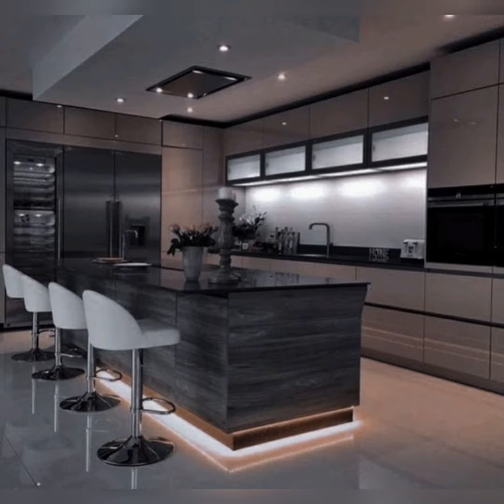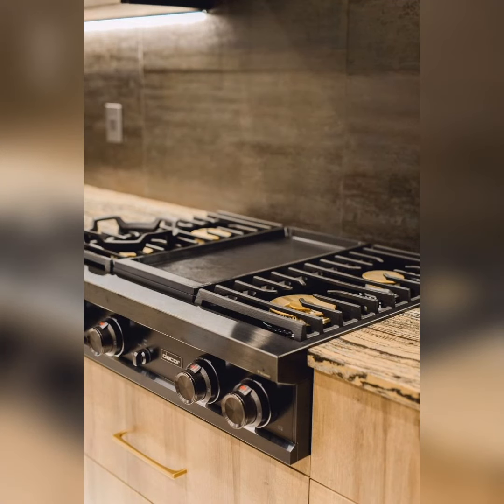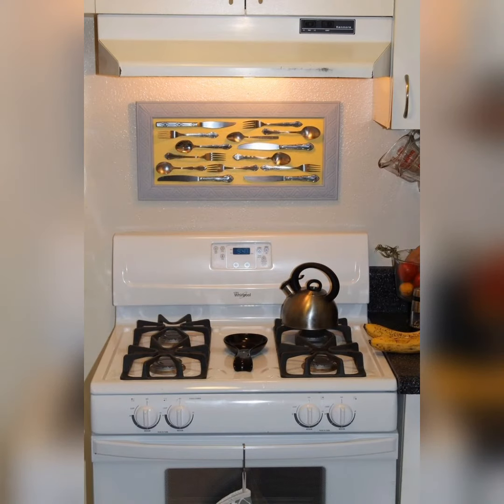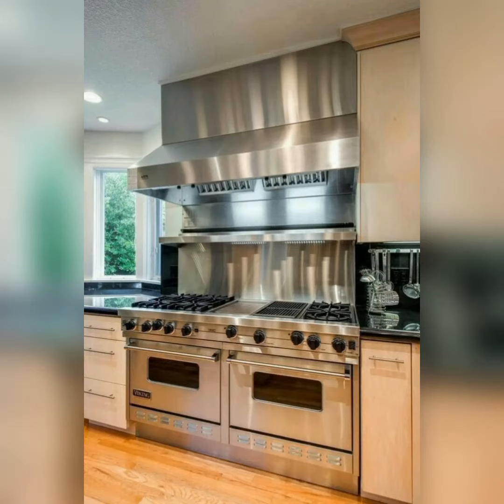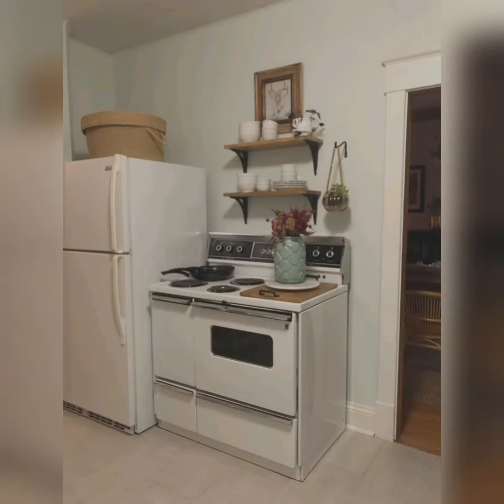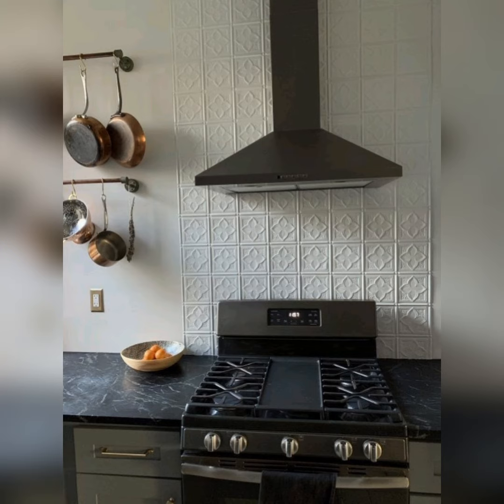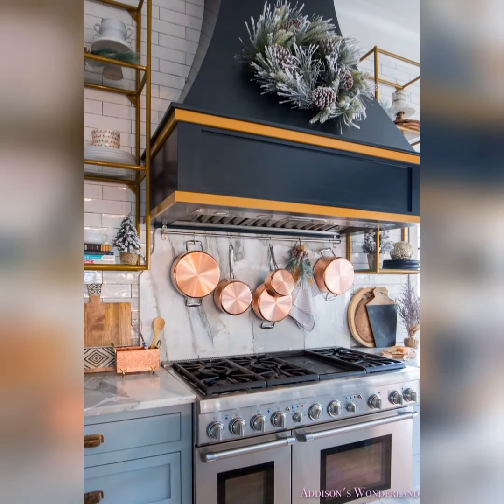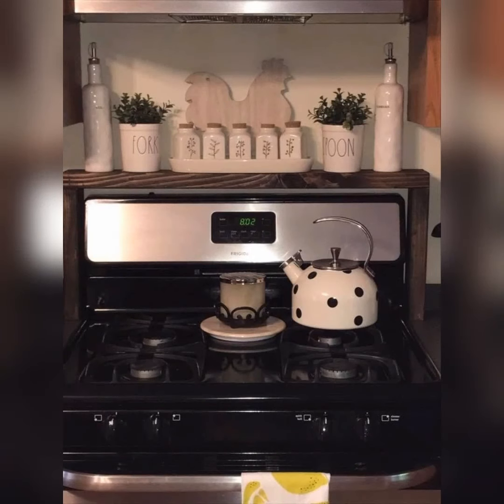"Cooking in Style: Creative Stove Decoration Ideas"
Whether you're a home chef, a kitchen enthusiast, or simply someone who appreciates the art of interior design, this channel is your go-to source for creative and inspiring ideas to enhance the aesthetics of your kitchen stove area.

Join us as we explore the world of kitchen stove decoration, offering you a treasure trove of tips, tricks, and DIY projects to elevate your culinary space. Our channel is dedicated to showcasing the perfect harmony between functionality and style, ensuring that your kitchen stove becomes a captivating centerpiece that reflects your personal taste and lifestyle.

Here's what you can expect from our videos:

1. Stylish Stove Makeovers: We'll take you on a journey through remarkable kitchen transformations, where outdated and ordinary stove areas are revitalized into showcases of elegance and sophistication. Get ready to witness the power of color schemes, textures, and clever accessories that can turn your stove into a work of art.

2. Seasonal Décor Inspiration: Discover how to infuse the spirit of every season into your kitchen stove area. From festive holiday arrangements to fresh spring accents, vibrant summer themes, and cozy autumnal displays, we'll guide you in creating a dynamic space that adapts to the changing seasons and fills your kitchen with warmth and joy.

3. Functional and Beautiful Storage Solutions: Explore ingenious storage ideas that not only keep your kitchen essentials organized but also contribute to the overall aesthetics of your stove area. We'll share creative ways to incorporate shelves, racks, and containers that strike the perfect balance between practicality and visual appeal.

4. DIY Projects and Budget-Friendly Hacks: Unleash your creativity with our DIY projects tailored specifically for kitchen stove decoration. We'll provide step-by-step tutorials on crafting unique stove backsplashes, designing custom range hoods, creating decorative kitchen utensil displays, and much more. You'll be amazed at how simple, affordable materials can transform your kitchen into a personalized haven.

5. Expert Advice and Product Reviews: We'll collaborate with interior designers, home improvement experts, and appliance manufacturers to bring you valuable insights, expert advice, and unbiased product reviews. Stay up to date with the latest trends, innovative kitchen stove designs, and cutting-edge technologies that can elevate your cooking experience to new heights.

Prepare to unlock the hidden potential of your kitchen stove and be inspired by the endless possibilities of kitchen stove decoration. Get ready to cook up style and creativity with "Kitchen Stove Decoration Ideas"!